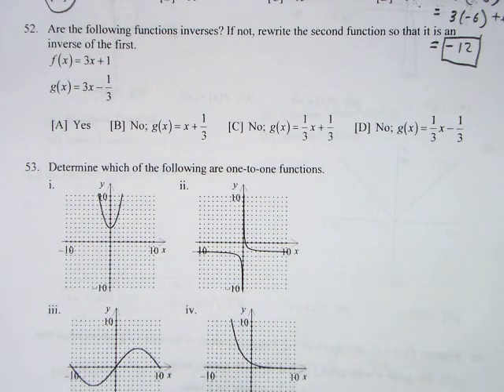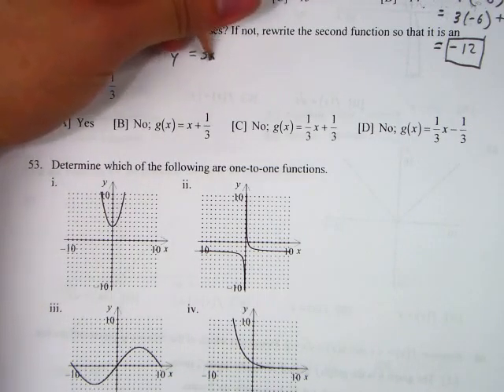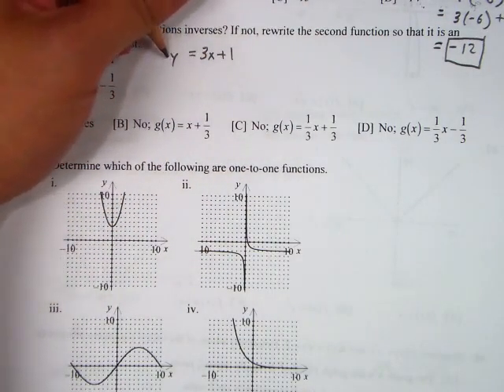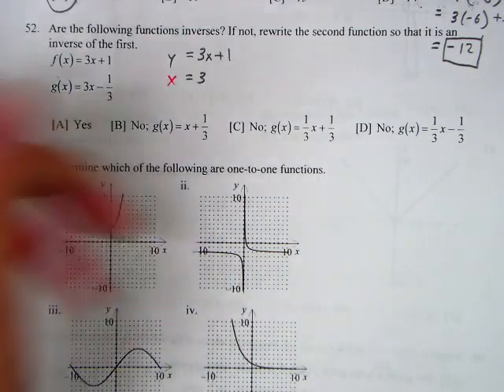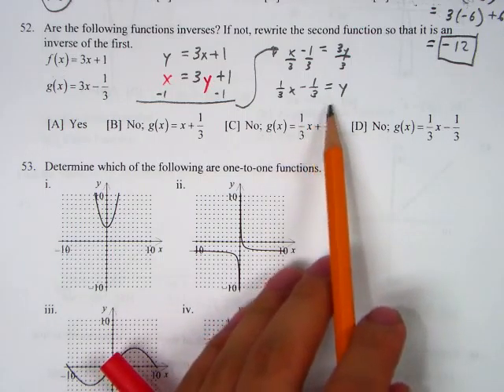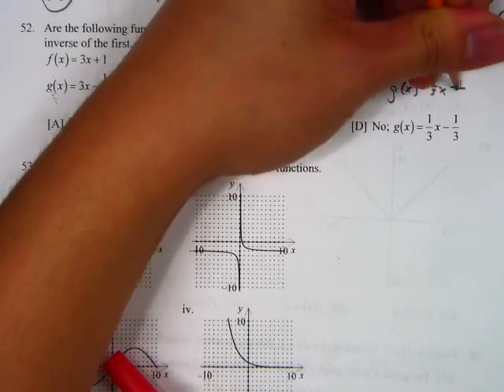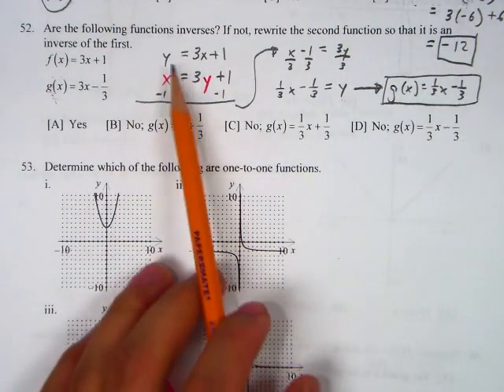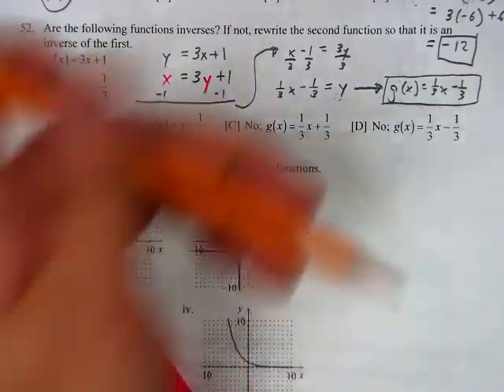Midterm 52.avi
CCSD
Fall Final Exam 52